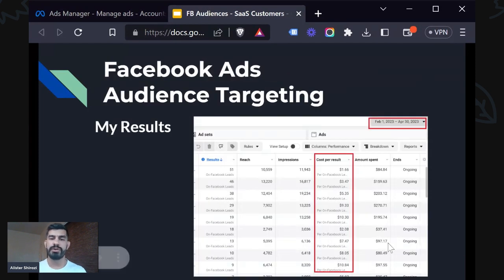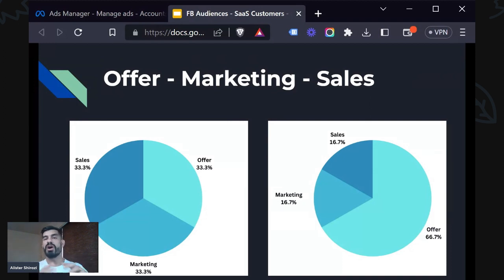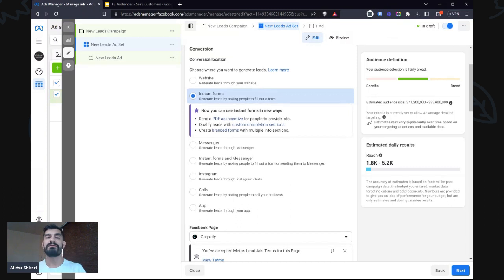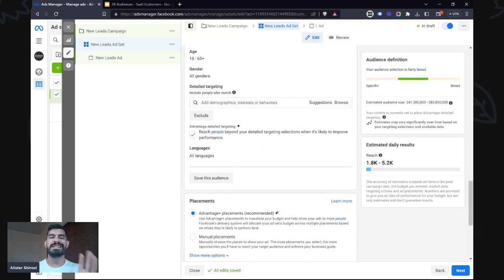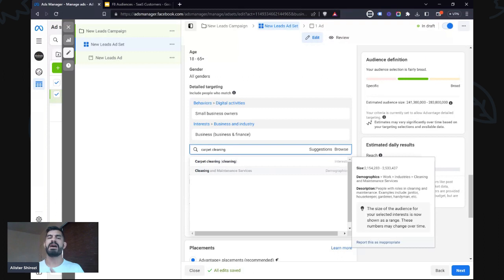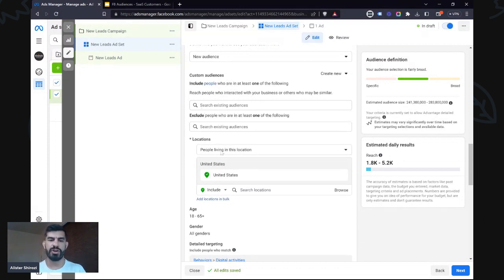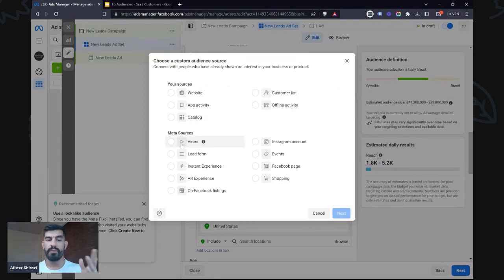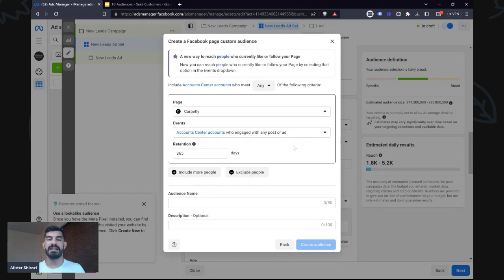How To Get Clients For High Level - Facebook Ads Strategy [2023] - UPDATED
Struggling to get clients for your High Level business? Try the Facebook Ads Strategy!

This video details the targeting and audience aspect of Facebook ads for high level client acquisition

✅ 0:00 Intro
✅0:55 My Results
✅1:22 IMPORTANT!
✅1:56 Lead Cost
✅4:45 Cold Audience Demonstration
✅5:58 Facebook Instant Forms
✅8:10 Detailed Targeting
✅14:00 Retargeting Audience
✅18:18 IMPORTANT!